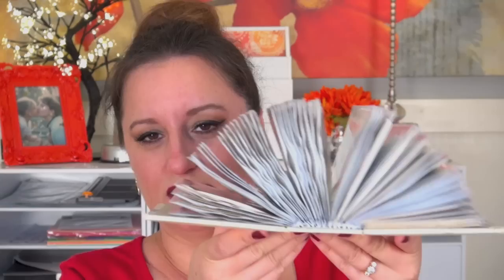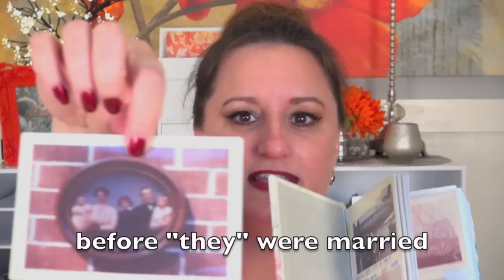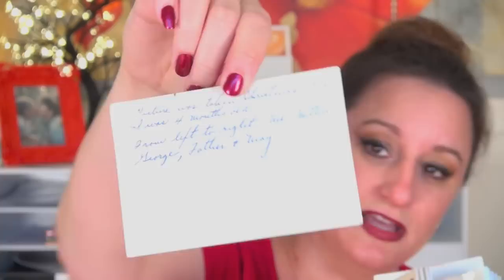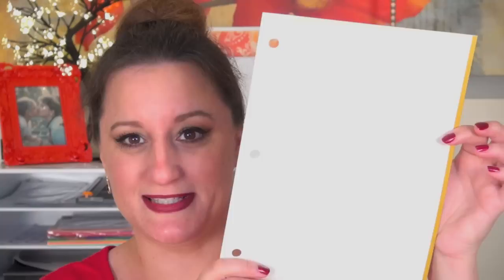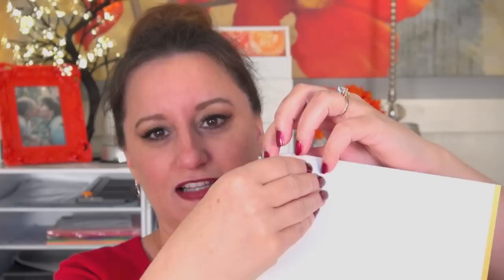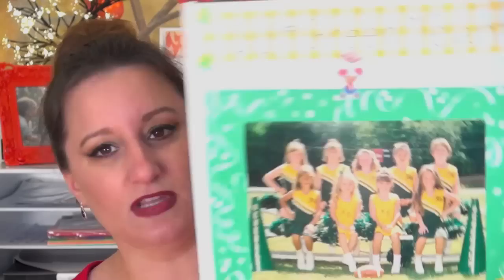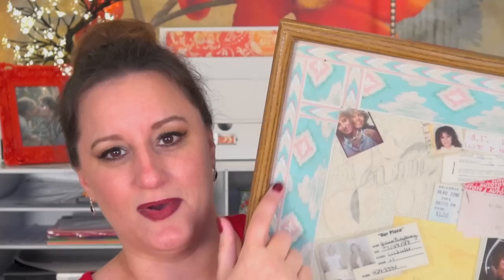Photo Organization Series: Gathering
This is the first video in a new series on organizing your print photos.  Join me as I go through my process to get them all in order.

xoxo,
~Joanne

*I have not received monetary compensation or perks for any items or products shown or reviewed by me.  All opinions are my own.  *